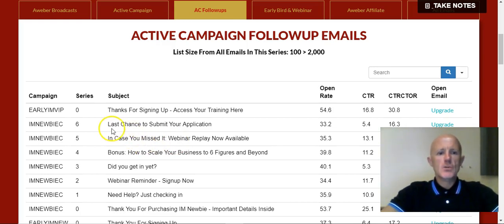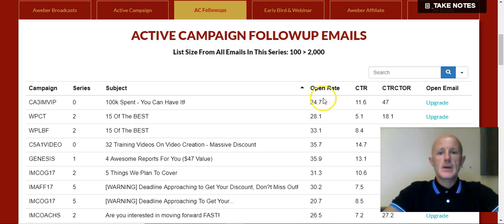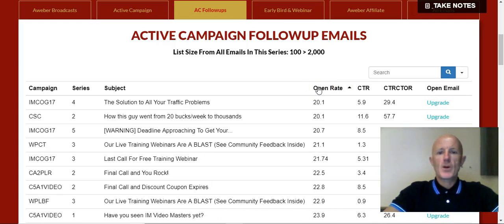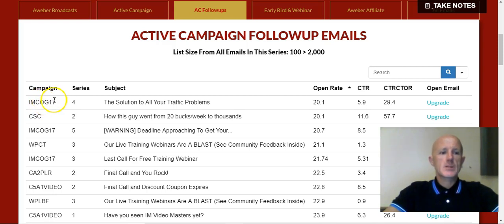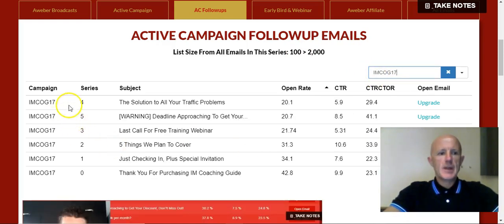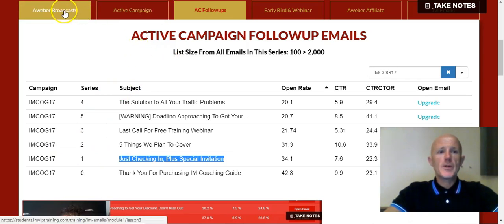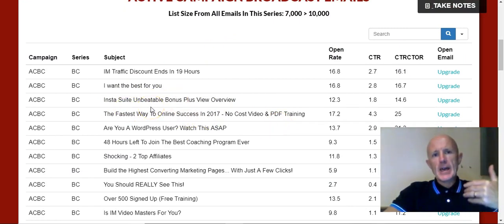im emails review